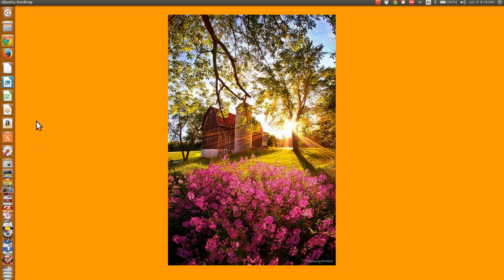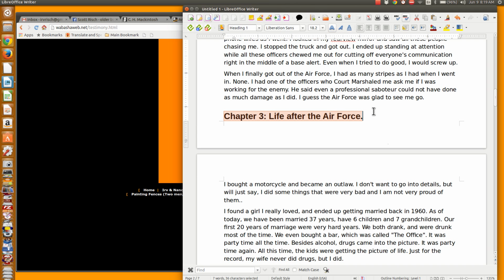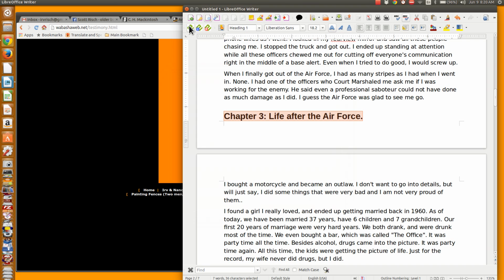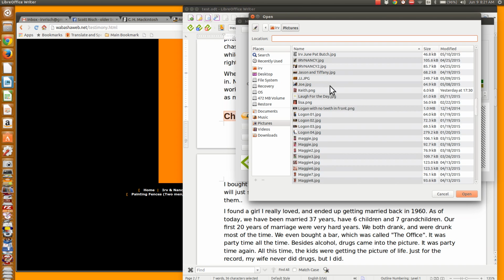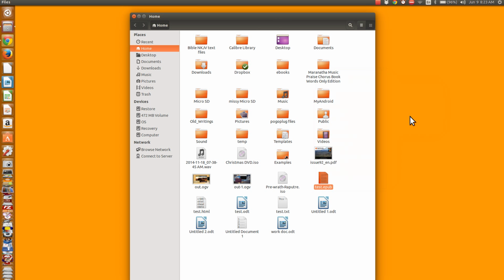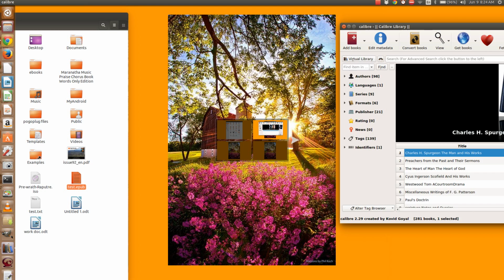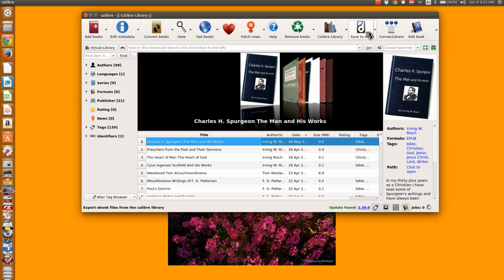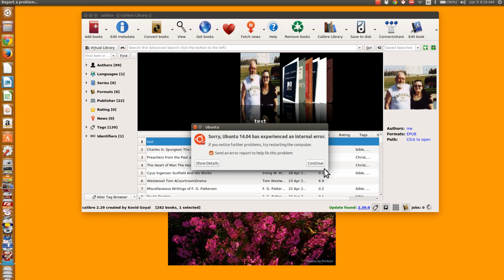How to create a epub file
Using LibreOffice to create an epub file.
or How to create ebooks from LibreOffice with an add on.
Here are all the links you need to all the files in this video.